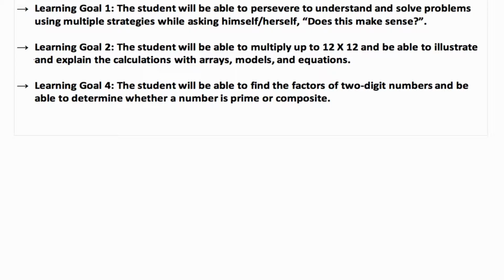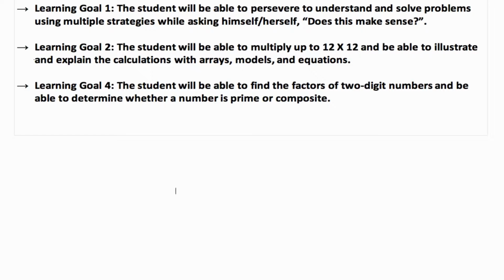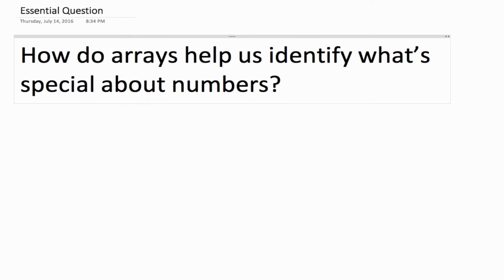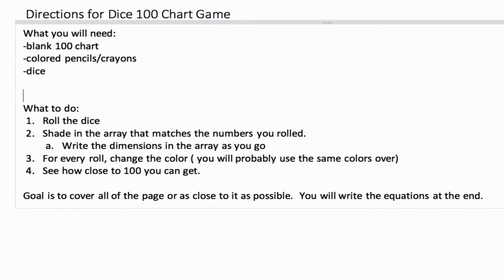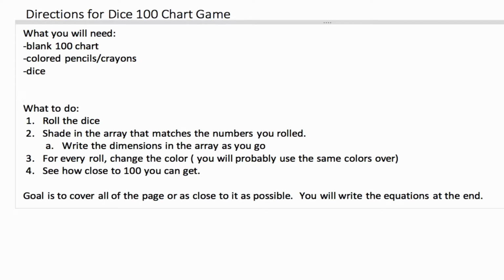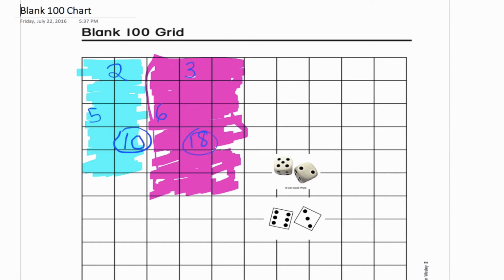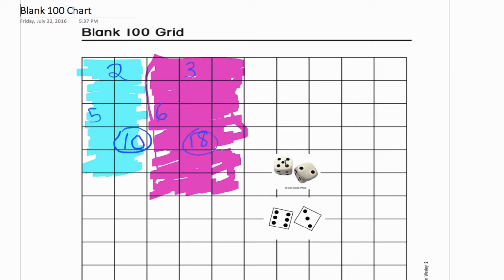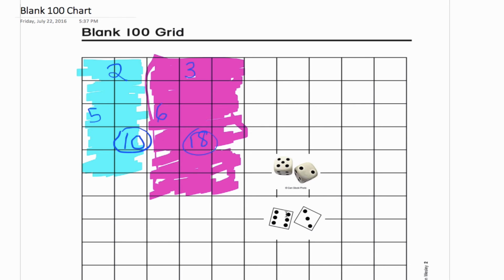U1.2/1.3 - Launch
u1.2/1.3